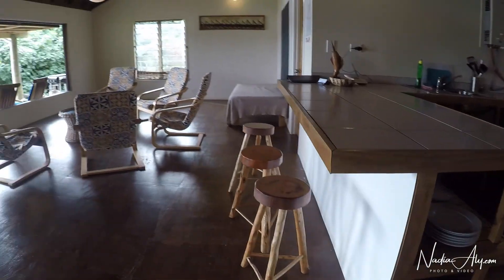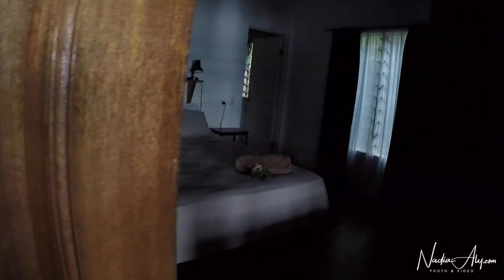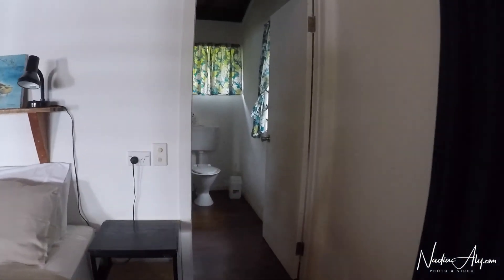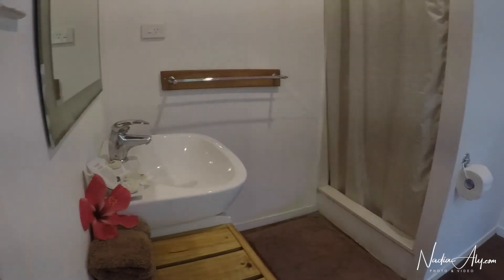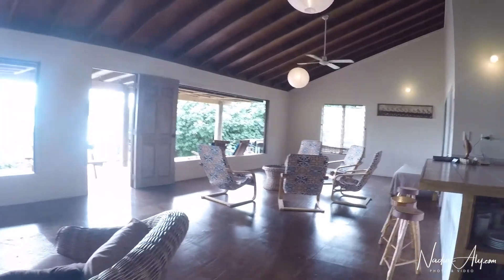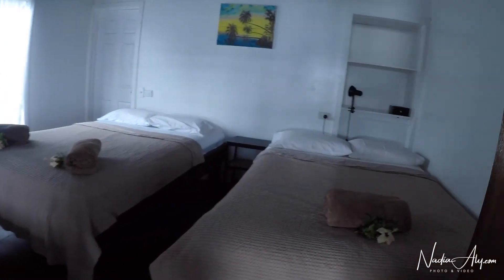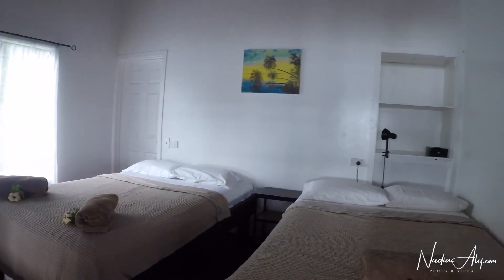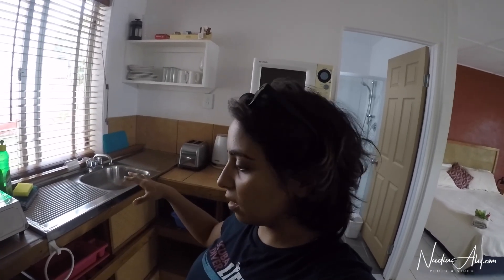Mystic Sands | Vava'u, Tonga // S1E4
In this episode, I walk you through Mystic Sands in Tonga. This is my new accommodation venue moving forward for my Humpback Whale trips.